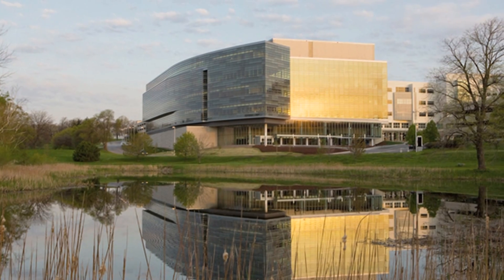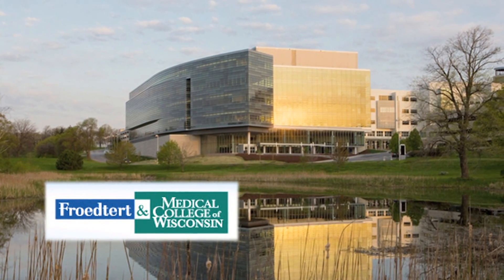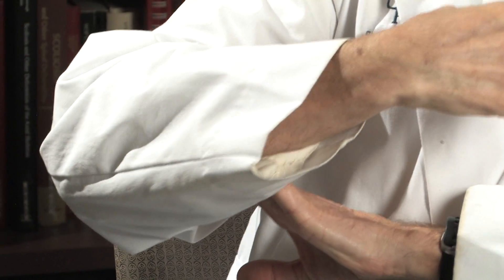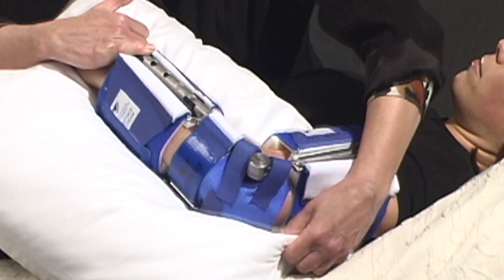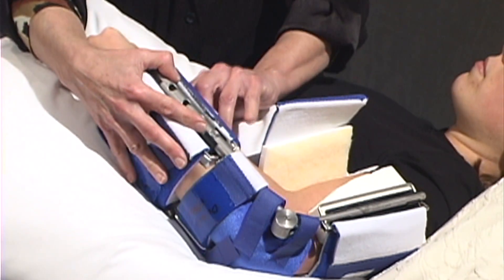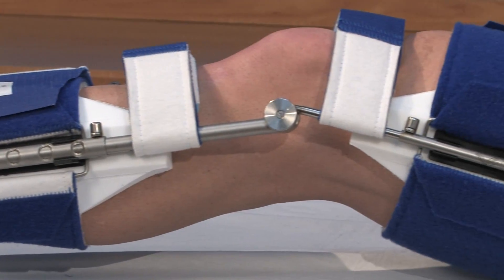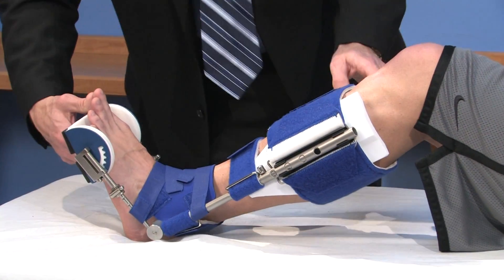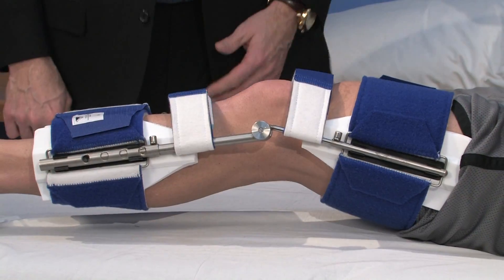Dr John McGuire on Dynasplint and Botox for the Stroke Patient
Dr. McGuire explains how the combo of Dynasplint and Botox address the challenges of stroke rehab and upper motor neuron syndrome associated with stroke and other brian and spinal cord injuries.